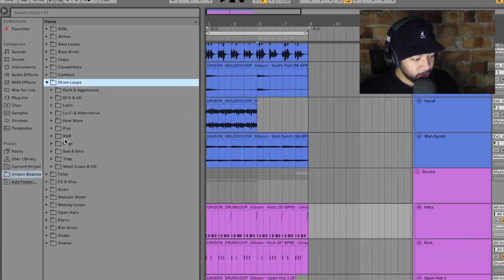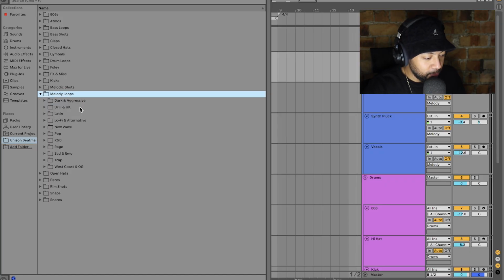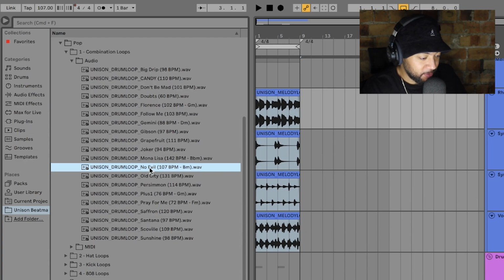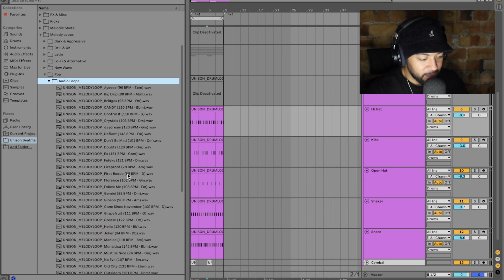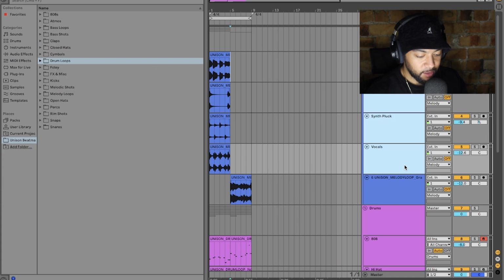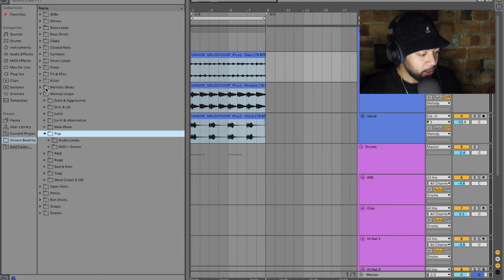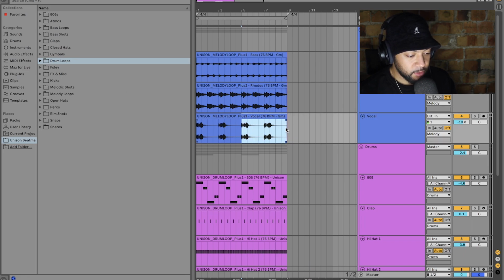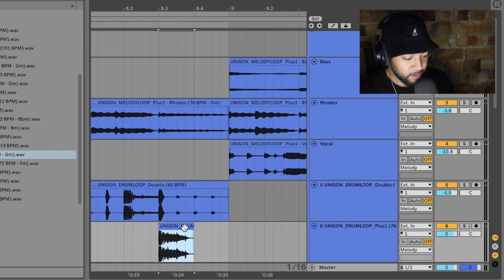How To Make Pop Beats (For Lil Nas X, Post Malone & Doja Cat)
How To Make Pop Beats (For Lil Nas X, Post Malone & Doja Cat) | Get the Unison Beatmaker Blueprint here ➡️

In this video, we'll show you the skill and techniques to produce easy pop hits in Ableton with rhythm and flow like the industry heavy weights.

Chapters:

00:15 - Beat #1 Gibson
05:36 - Beat #2 No Evil
11:58 - Beat #3 Plus1